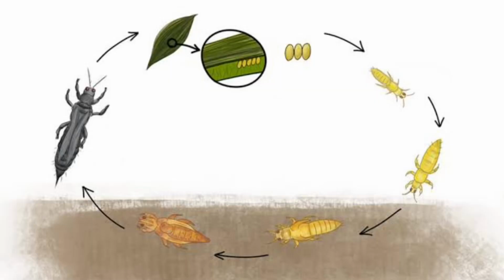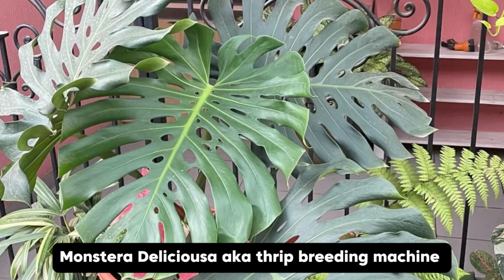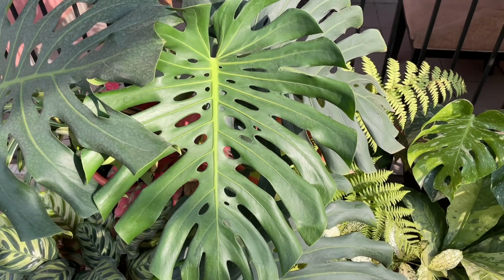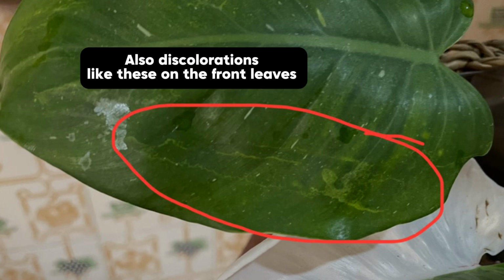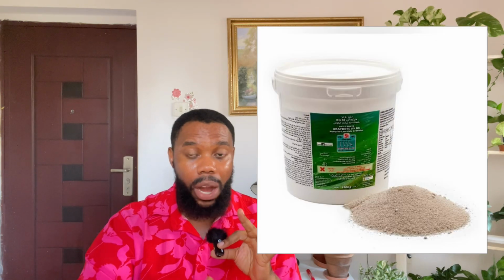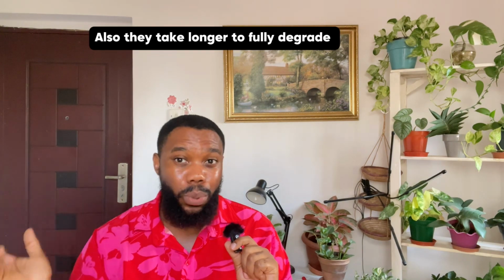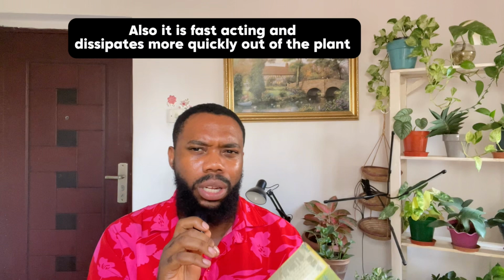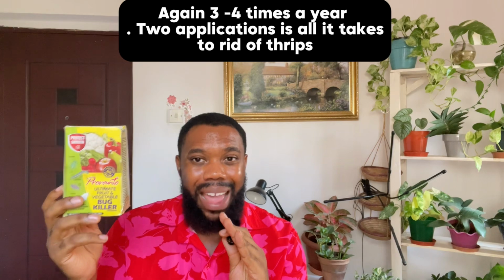How I Got Rid of Thrips Easily and Instantly !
This is literally the one product that restored my sanity when I had a massive thrip infestation that quick spread all across my house plants . Thrips can be really difficult to eradicate but this is inexpensive and super effective. Literally just 2 sprays is all you need and good bye thrips !